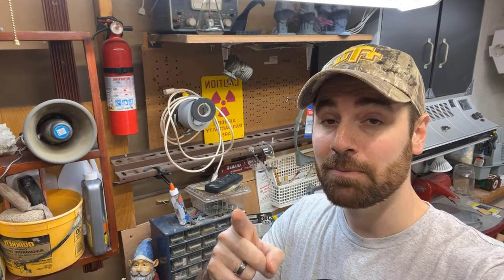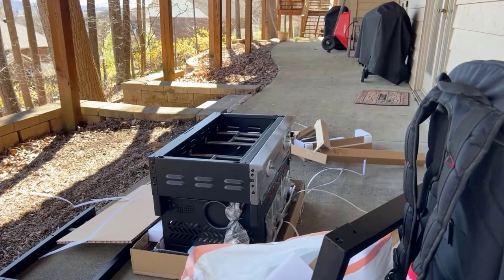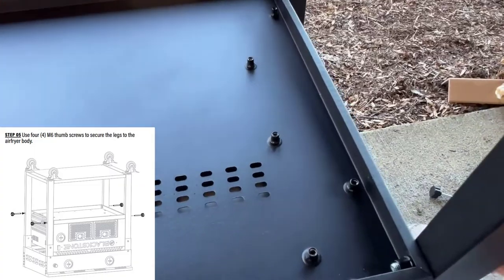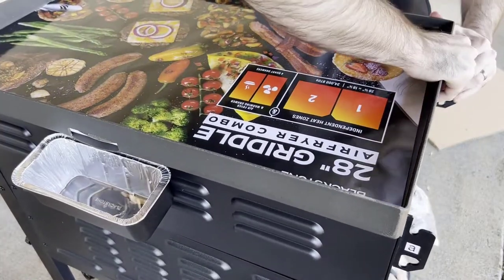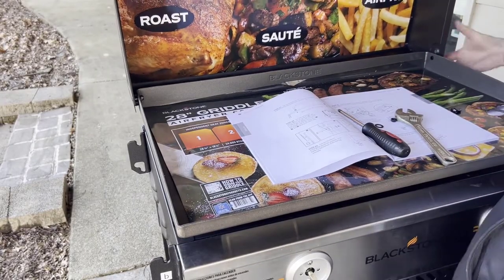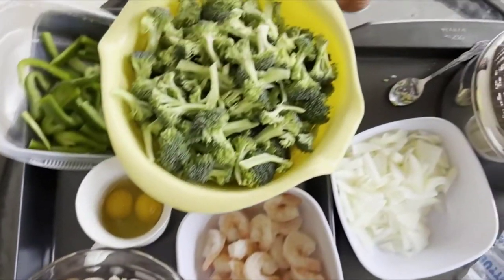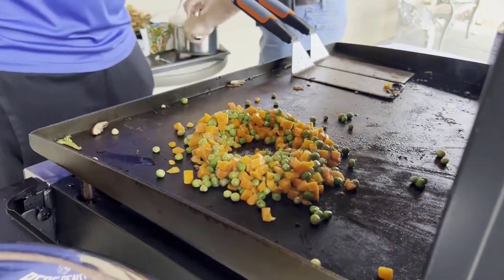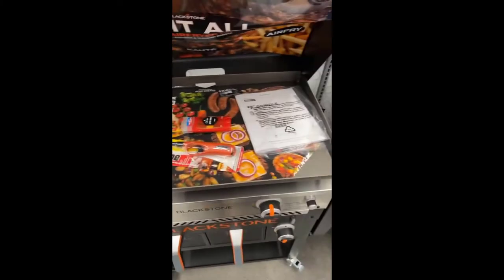Blackstone Review & Assembly: Airfryer Griddle Combo Model 1785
1. Assembly of a Blackstone Model 1785 Airfryer Griddle Combo
2. Review of Blackstone Airfry Griddle Combo
3. Recommended Recipes for Blackstone Griddles

LINKS
1. Blackstone AirFry Combo Manual
3. Walmart Blackstone Griddle
5. Blackstone Cookbook

00:00 - Intro
00:34 - Tools Needed for Assembly
01:12 - Unpacking Griddle
01:47- Assembling Griddle
07:45- Starting Your Griddle & Seasoning
09:01- Blackstone Review
10:05- Recipes